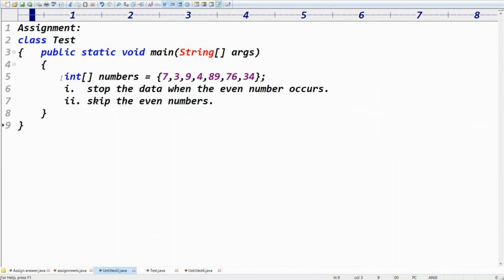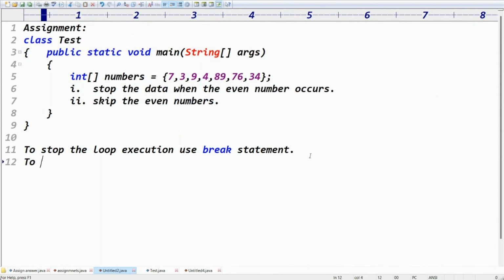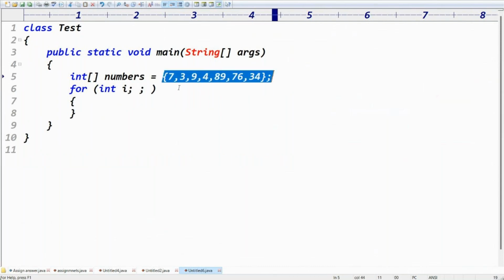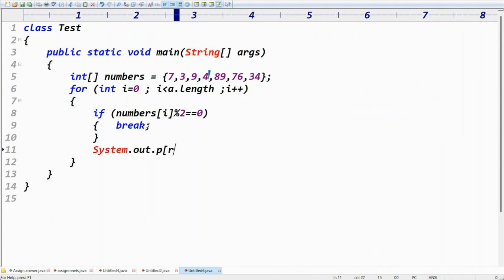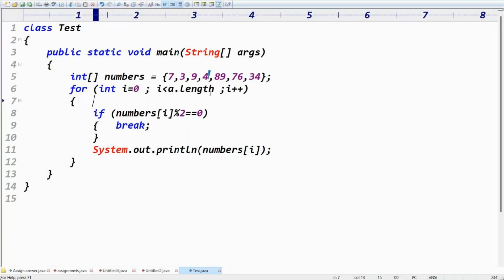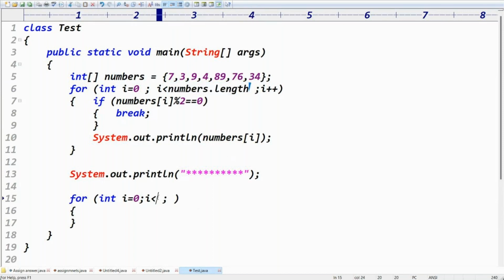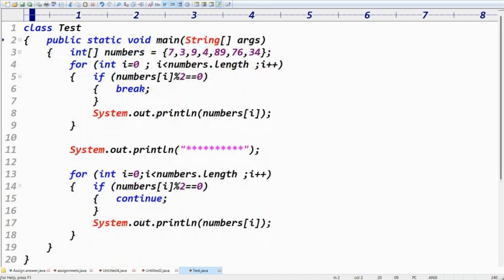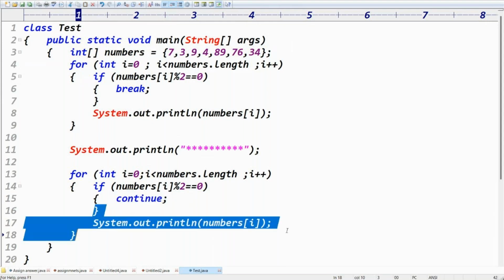CORE JAVA ASSIGNMENTS || Assignment 12 || Break vs continue || MR. RATAN JI || 7330886699